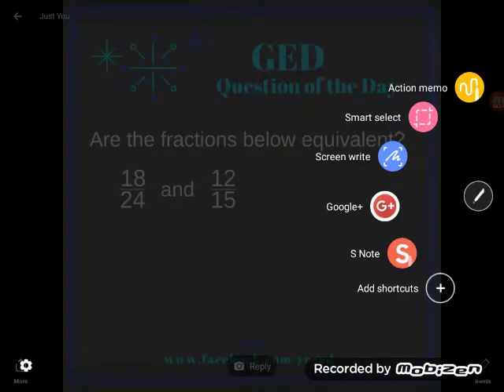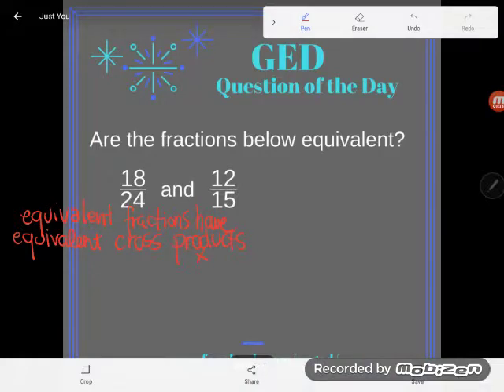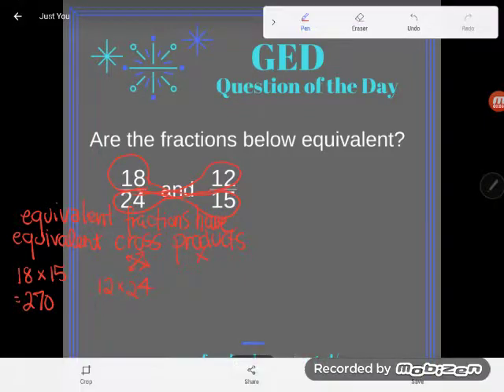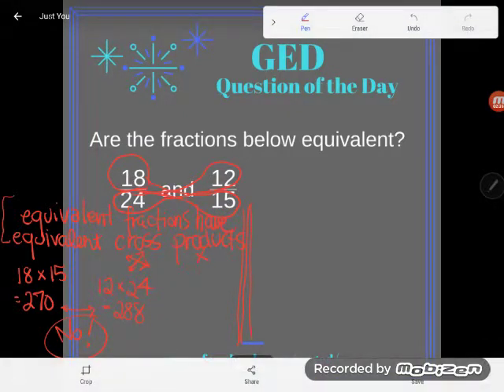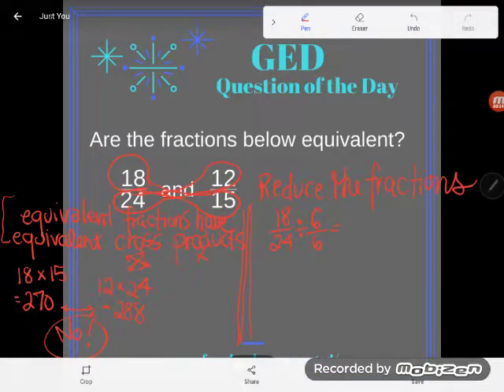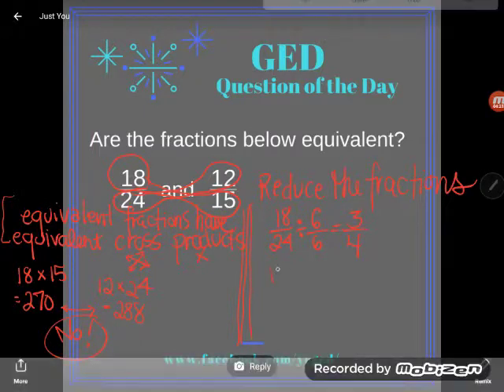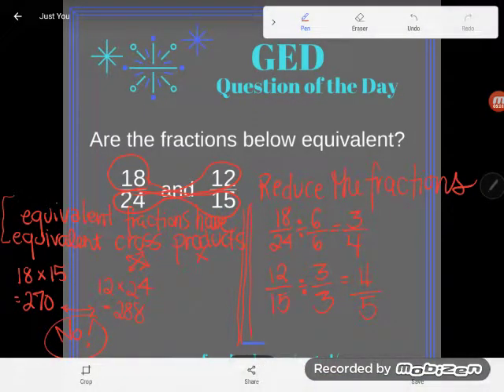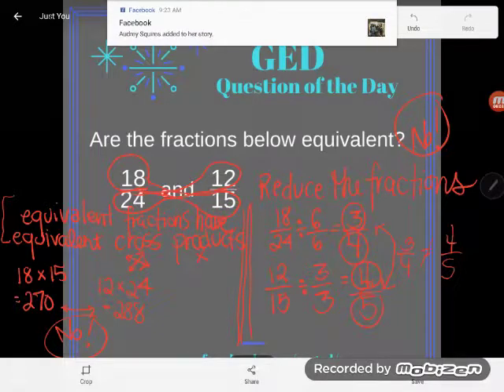GED QOD: Equivalent Fractions 2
Do you know how to determine if two fractions are equivalent, the same relationship in disguise? Follow along as Kate demonstrates two ways to tackle this question of equivalence.